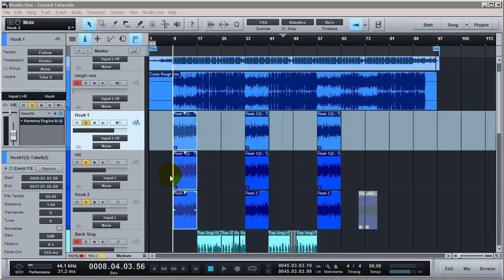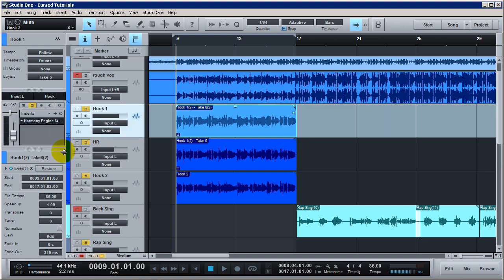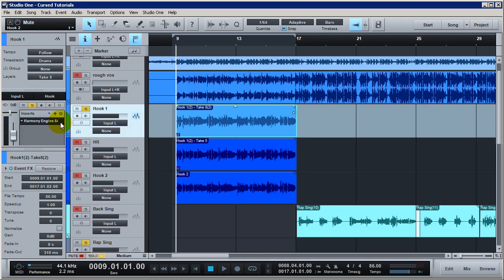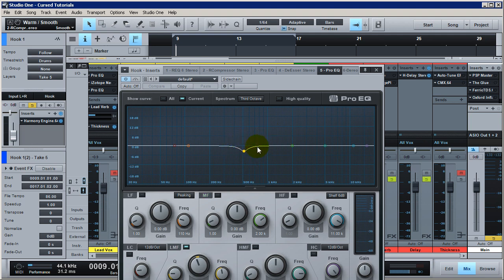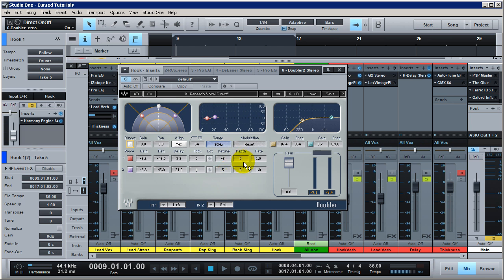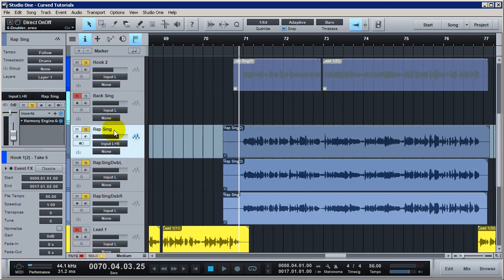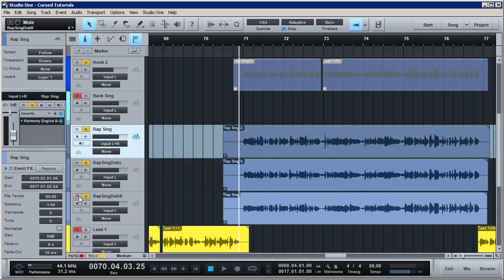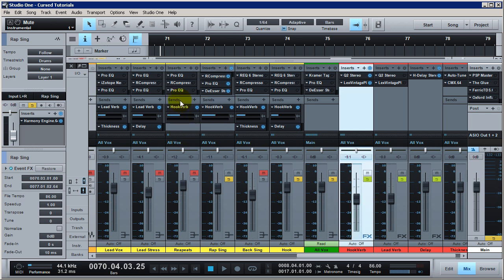How to Mix Vocals Hook Chorus Plugins Tutorial Series Part 5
Part 5 of the Drama Cursed Track mixing series. Watch how I mix hook and chorus vocals, as well as sung rap vocals. Check out the plugin chain used.

Learn how to mix hook vocals in this hook mixing tutorial. Learn techniques to get good sounding hook vocals, or chorus vocals. With these hook vocal mixing techniques, you will have better sounding hook vocals. We hope you like the tutorials.